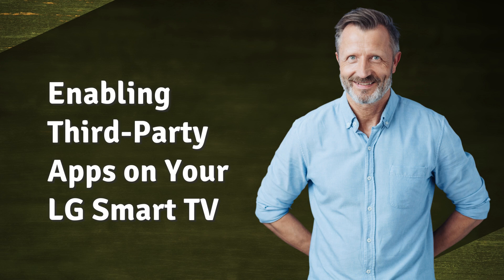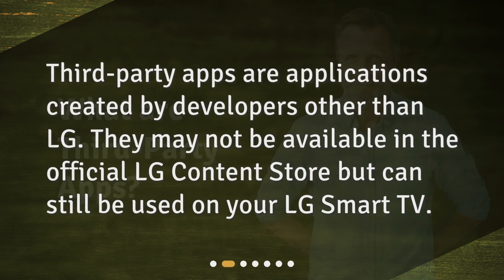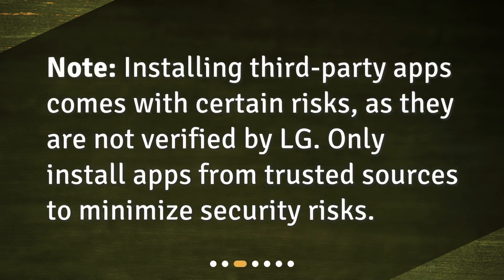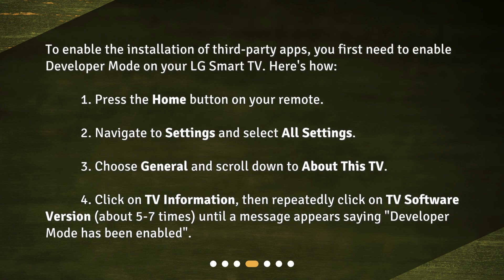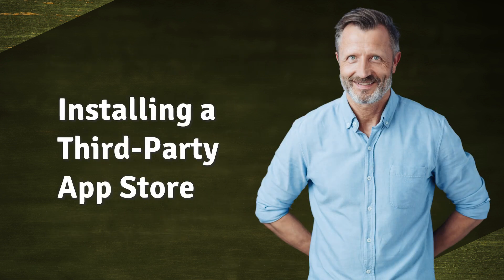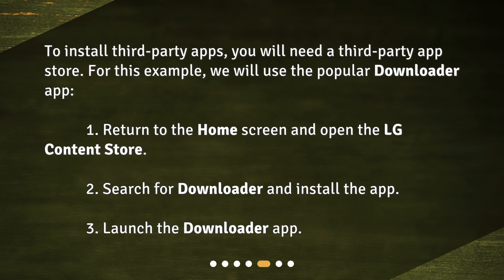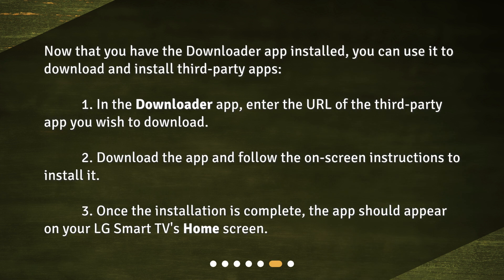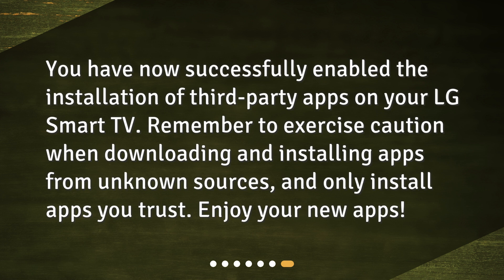Enabling Third-Party Apps on Your LG Smart TV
How can I enable the installation of third-party apps on my LG Smart TV? • Unlock Your LG Smart TV: Install Third-Party Apps with Ease!

00:00 • Enabling Third-Party Apps on Your LG Smart TV
00:19 • What are Third-Party Apps?
00:34 • Is it Safe to Install Third-Party Apps?
00:51 • Enabling Developer Mode
01:26 • Installing a Third-Party App Store
01:51 • Downloading and Installing Third-Party Apps